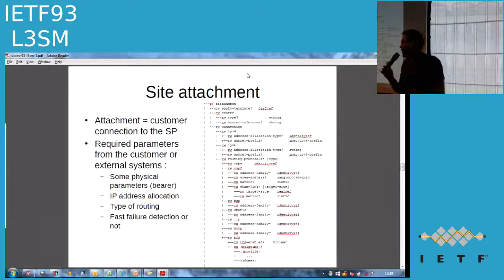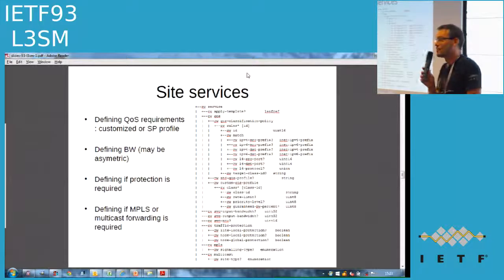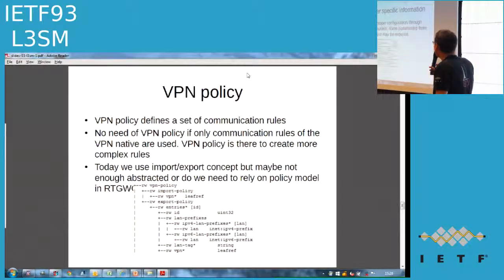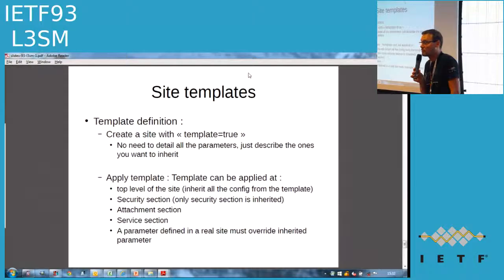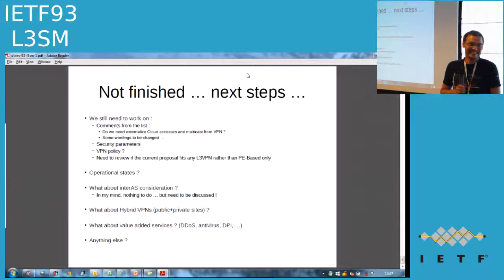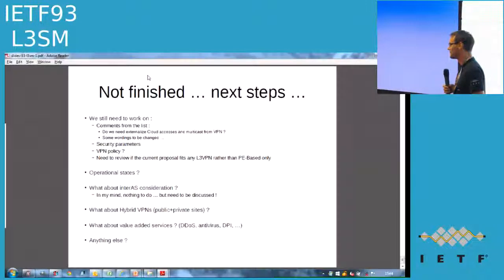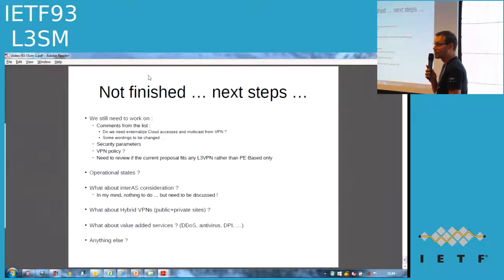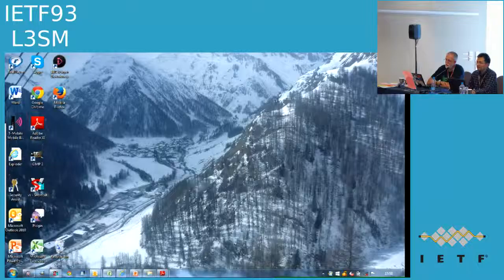IETF93-L3SM-20150722-1550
L3SM  meeting session at IETF93
2015/07/22 1550